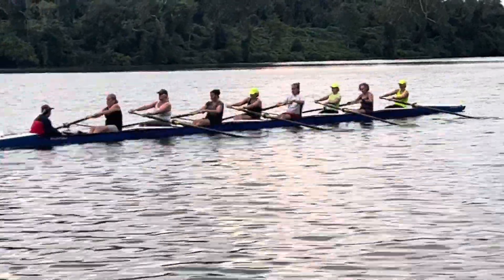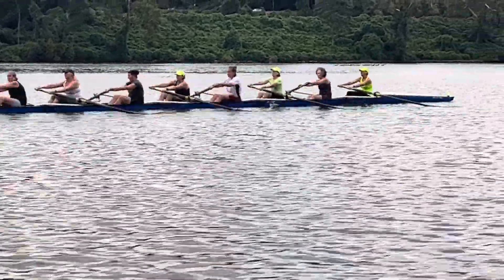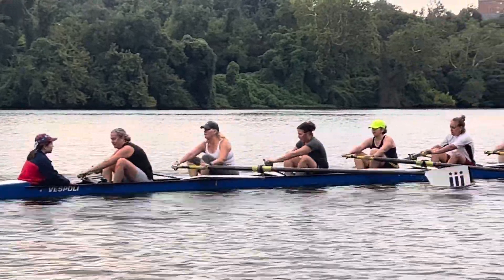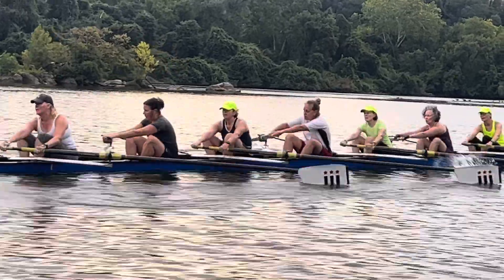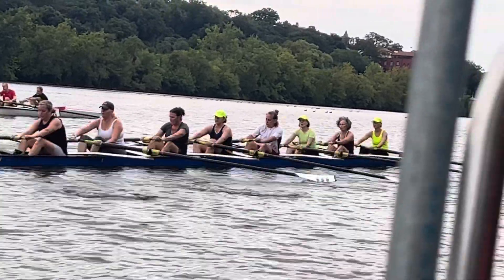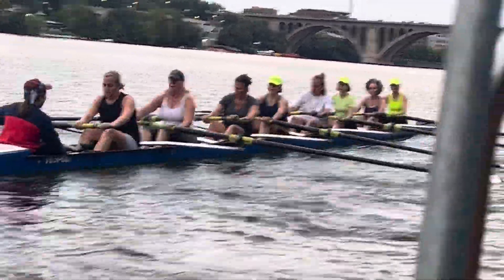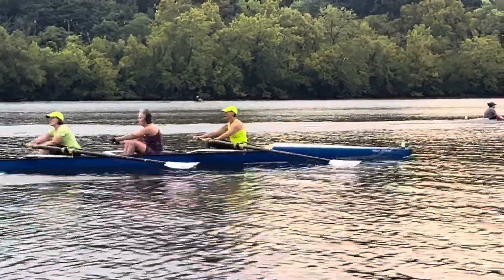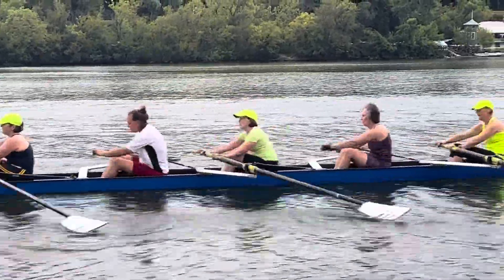8/24 womens 8 - 3x 10’ R:24-30